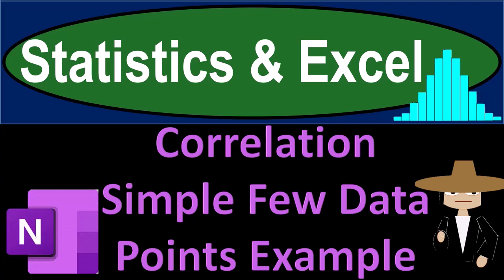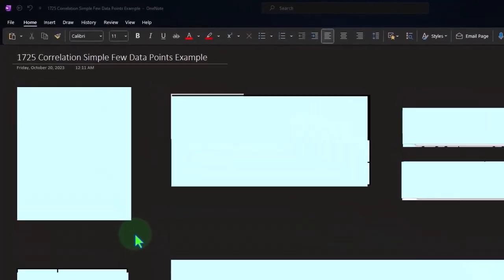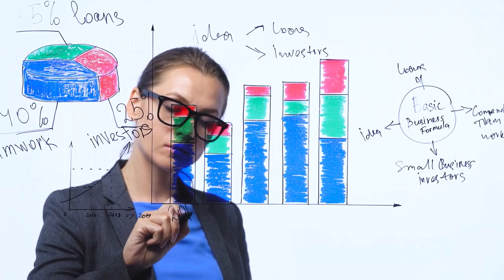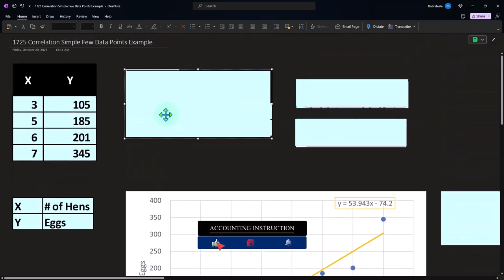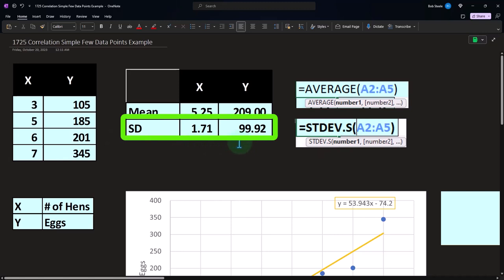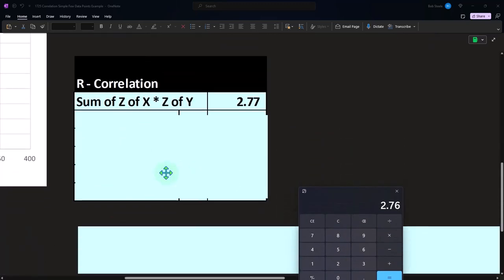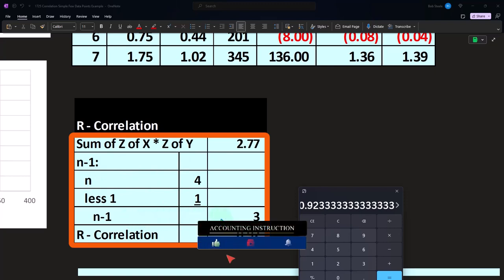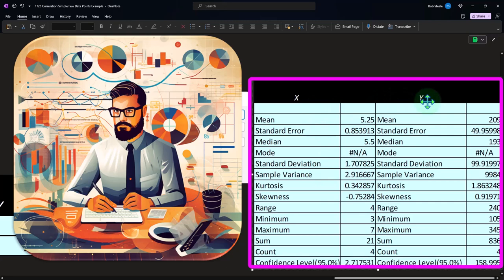Correlation Simple Few Data Points Example 1726 Statistics & Excel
Correlation Simple Few Data Points Example
Statistics & Excel
📊🐔 Excel & Statistics Enthusiasts! Dive into the dynamic world of data analysis with our latest video where we crack the code on correlations in Excel. Learn how hens and their eggs can teach us about statistical relationships and how to harness this knowledge for practical applications!

Video Description:
Welcome to our statistics in Excel series! In this episode, we delve into correlations with a simple, relatable example – the relationship between hens and the number of eggs they produce. 🐣➕📈 No need for crystal balls when you have Excel; by the end of this video, you'll be able to predict outcomes and understand the essence of causality in data!

Why This Video Is a Must-Watch:
🤔 Simplifying Complex Concepts: We break down the idea of correlation and causation with an easy-to-understand hen and egg scenario.
🧠 Practical Skills: Equip yourself with the ability to interpret real-world data and make informed decisions.
👩‍💻 Excel Mastery: Enhance your Excel prowess by learning to plot data points and understand trend lines for better forecasting.
🧢 "Accounting Rocks" line – Because who said accountants can't have swag? Represent your passion for number crunching in style!
🔗 Commercial-free learning awaits at accountinginformation.com – your portal to advanced knowledge without interruptions!